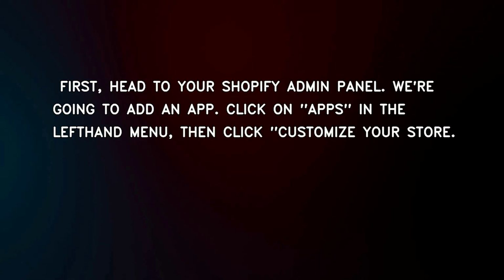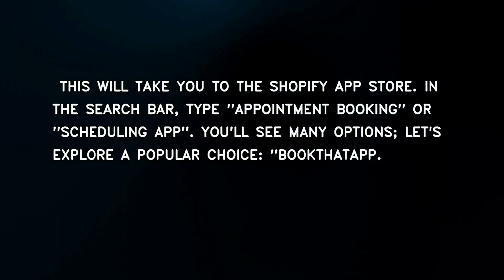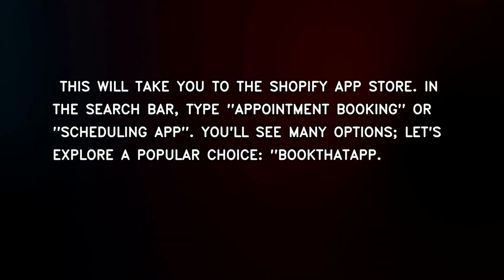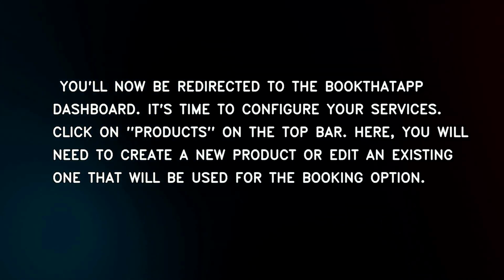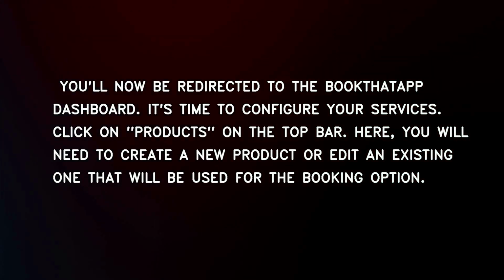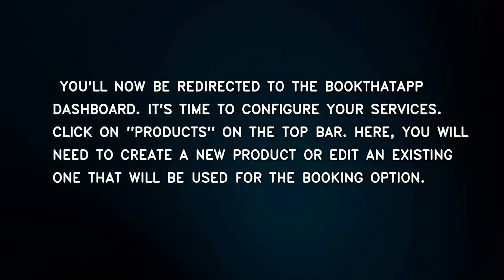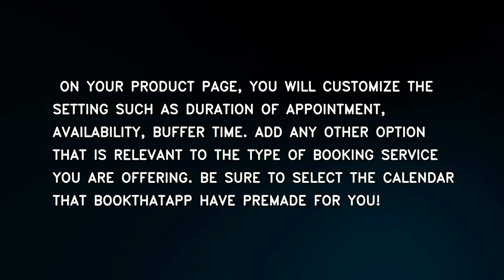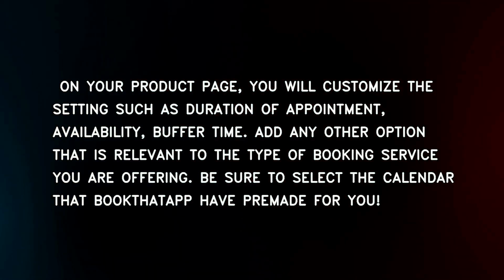DO A SHOPIFY APPOINTMENT BOOKING TUTORIAL - Step by Step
Do a Shopify Appointment Booking Tutorial to set up an efficient booking system for your business. Use apps like BookThatApp or Appointly to streamline scheduling and enhance customer experience. Customize settings to fit your needs.

00:00 Intro
00:04 Add an App
00:16 Explore Book The Tap
00:25 Install App
00:31 Configure Services
00:35 Create a New Product
00:44 Select the Calendar